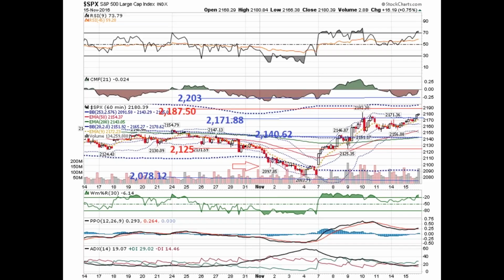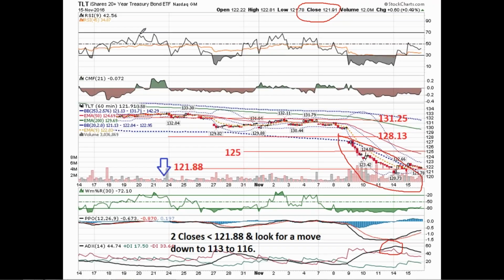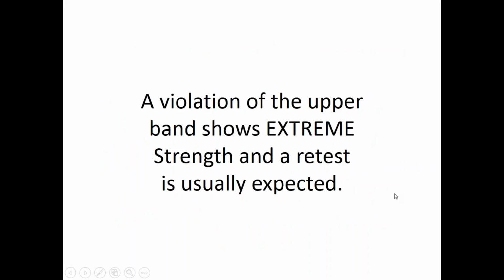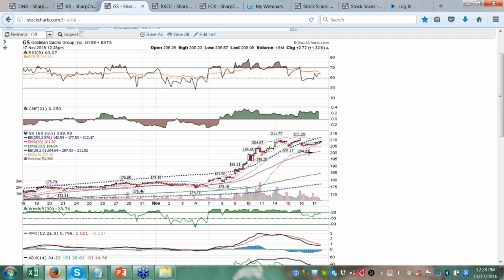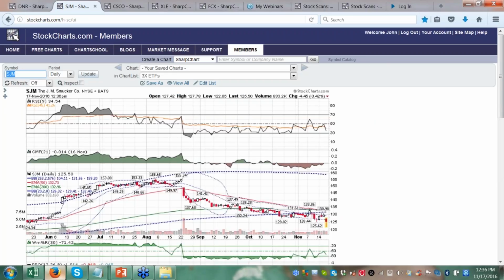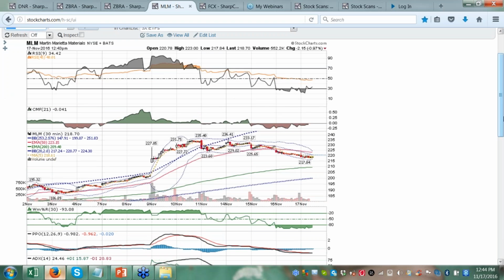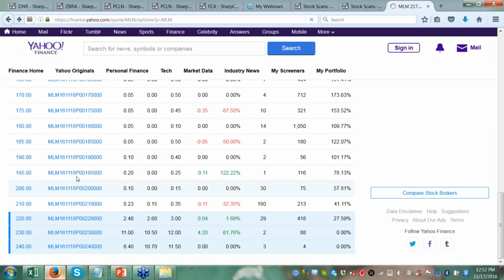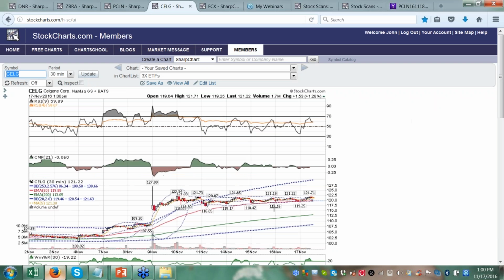2016 11 17 Fusion Trading Bi Weekly Webinar